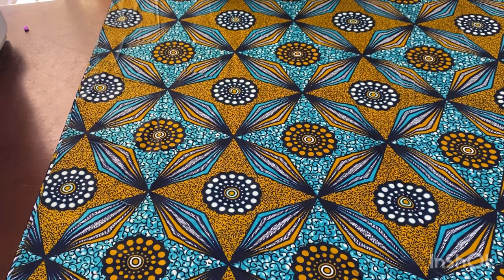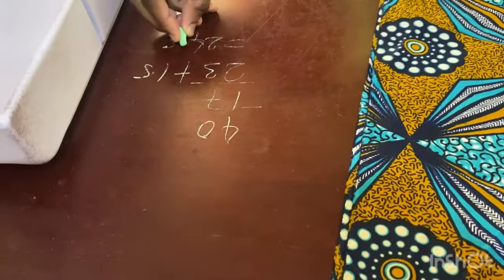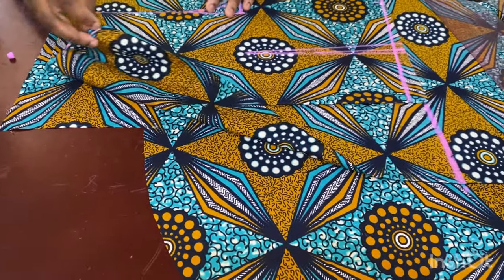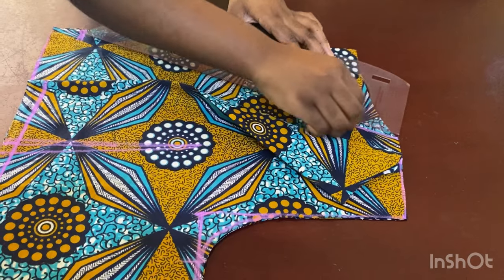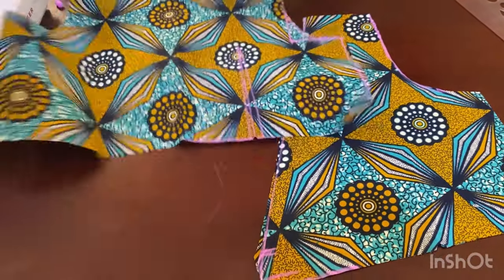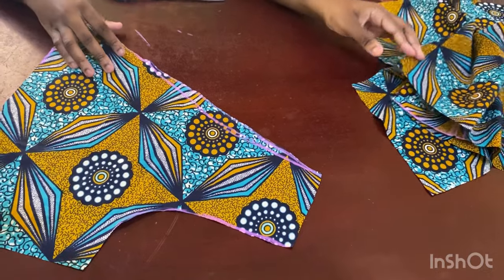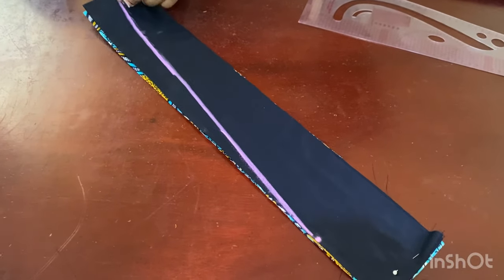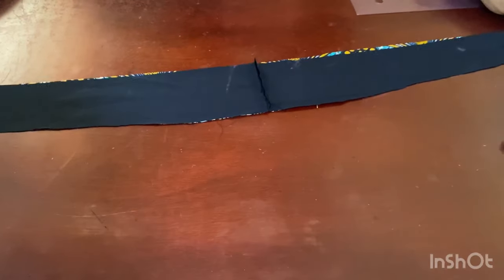SHAWL NECKLINE WRAP DRESS TUTORIAL